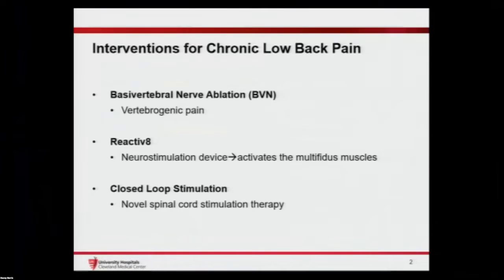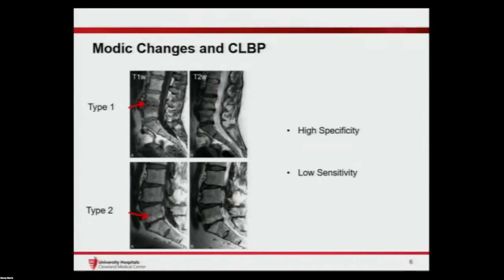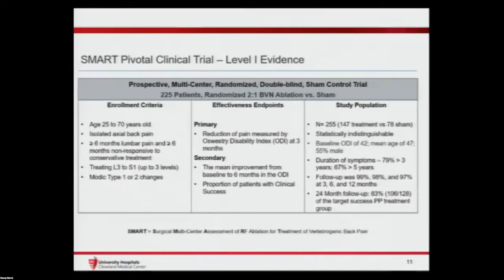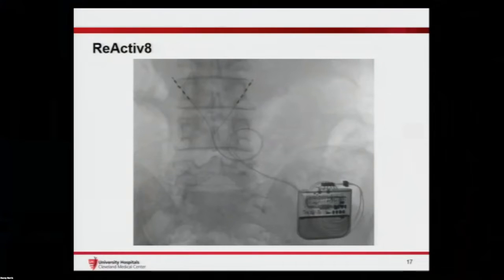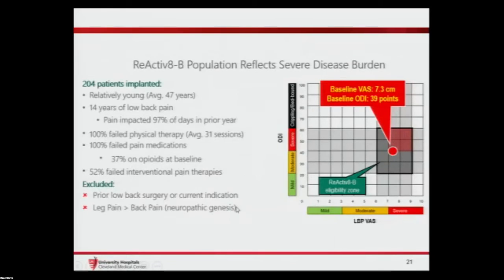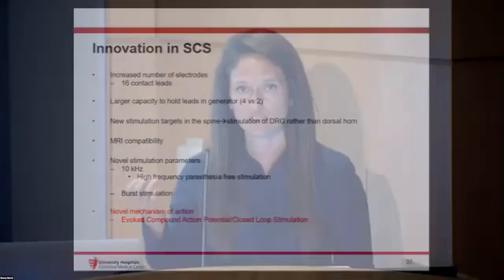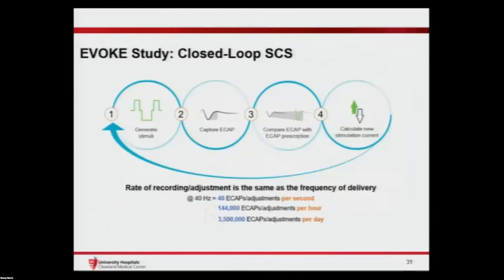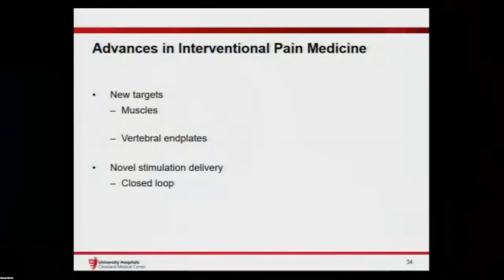2021 Orthopedic Breakthrough: Melinda M Lawrence